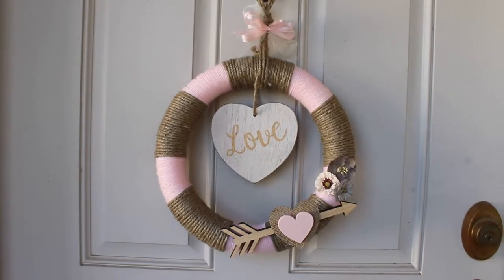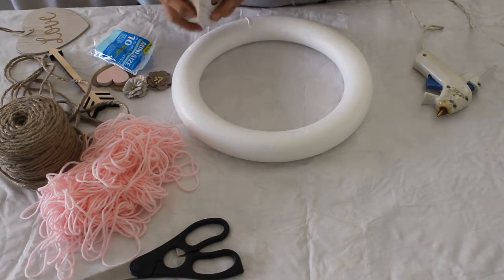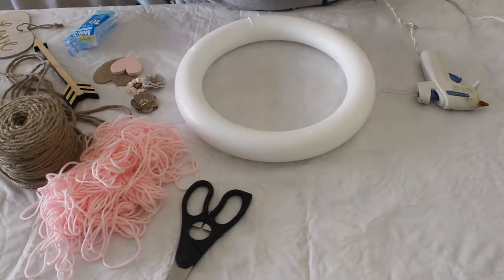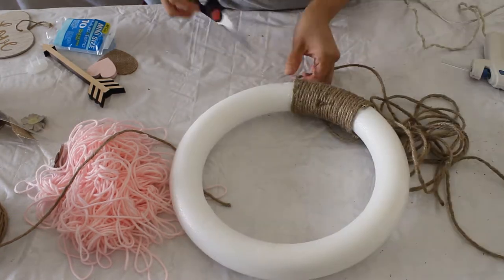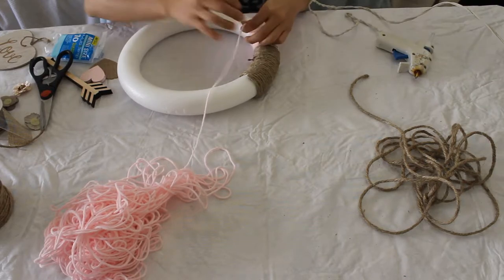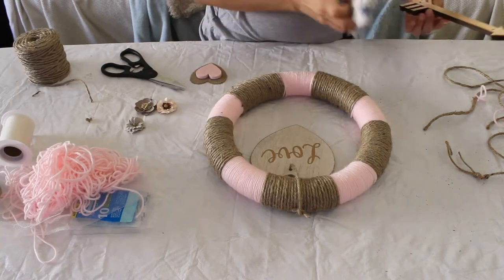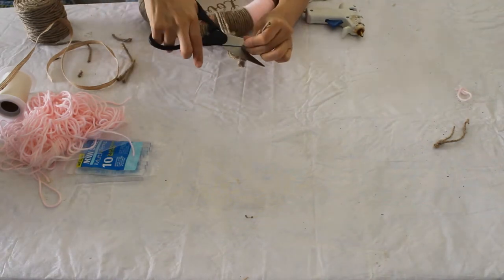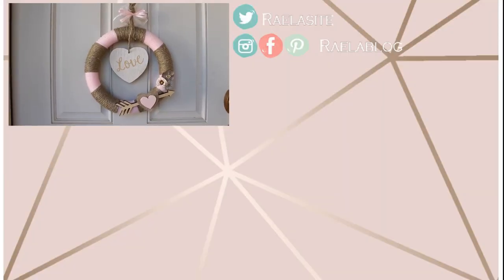DIY Valentines Day Wreath | Collab Ft. Margaret Espinoza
Hello. So I decided I would bring my crafting back. I was supposed to attend a monthly craft night and complete this project but I was unable to, and since I purchased it I thought why not film me completing this DIY Valentines Wreath. And let me start off by saying I absolutely LOVE how it came out. This was by far one of the easiest things I have done. So I hope you liked it and can do something cute for Valentines day. Or all year around. Don't forget this is a collaboration with Margaret Espinoza. I am beyond excited to see what she has in store and hopes she continues to adventure out and do more DIY's. =) Her info will be down below.